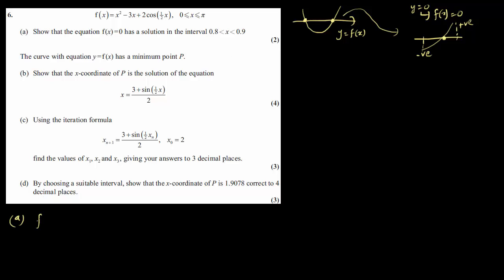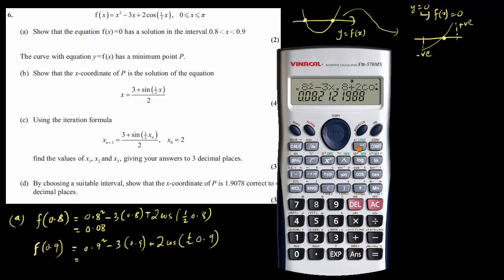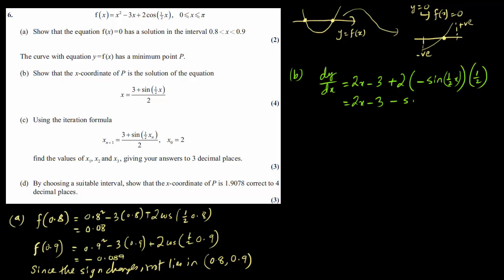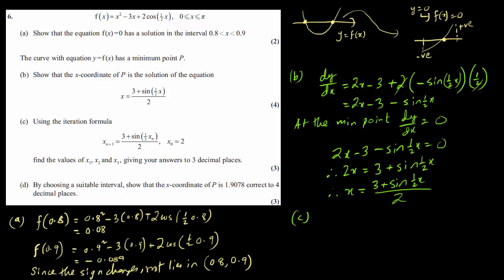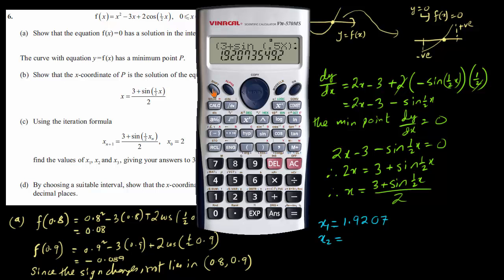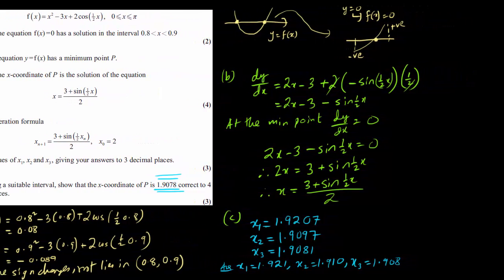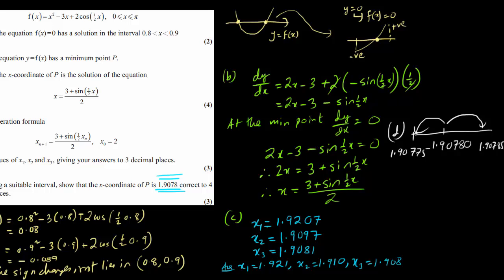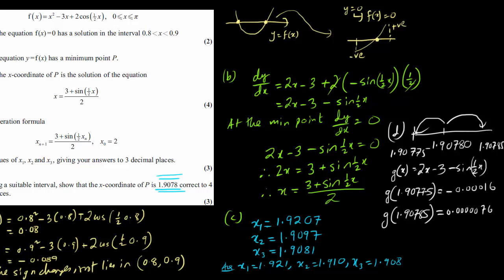C3 2012 Jan (Part3 Q6)